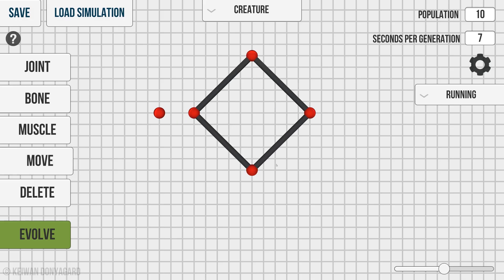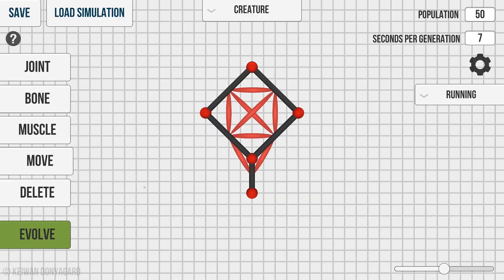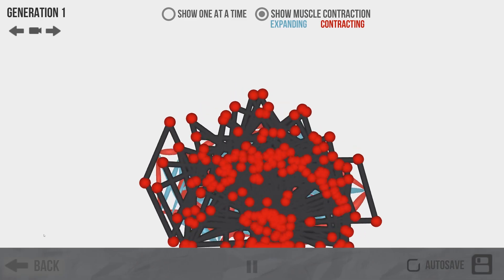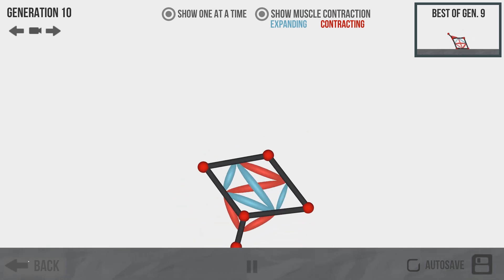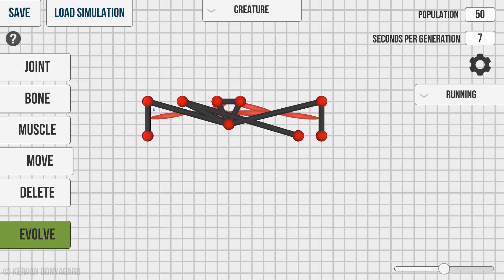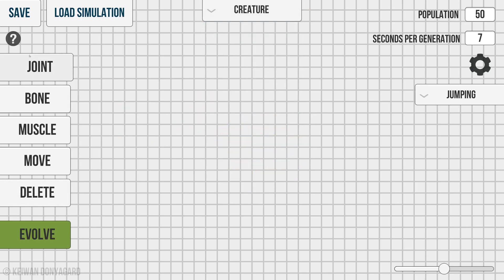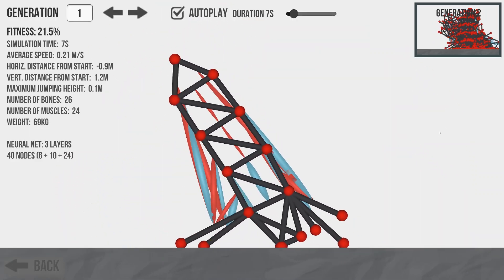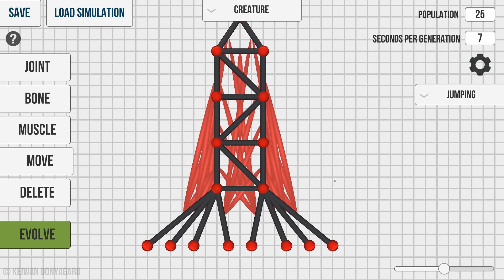Amazing Mars Rover and Rocket! - Evolution Simulator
Welcome to Evolution! Evolution is a free to play evolution game where you use a neural network to program a skeleton using muscles, bones, and joints!

Evolution Simulator Gameplay Overview:

Use joints, bones and muscles to build creatures that are only limited by your imagination. Watch how the combination of a neural network and a genetic algorithm can enable your creatures to "learn" and improve at their given tasks all on their own.

The tasks include running, jumping and climbing. Can you build the ultimate creature that is good at all of the tasks?